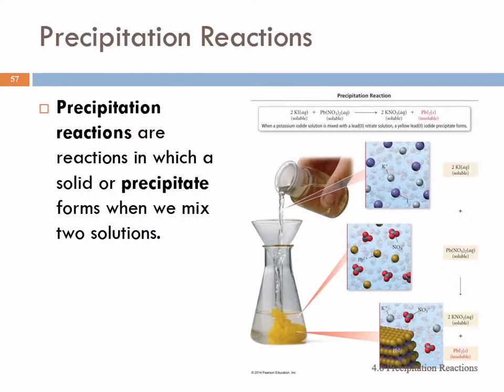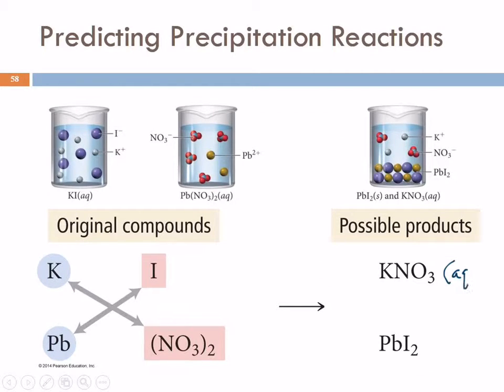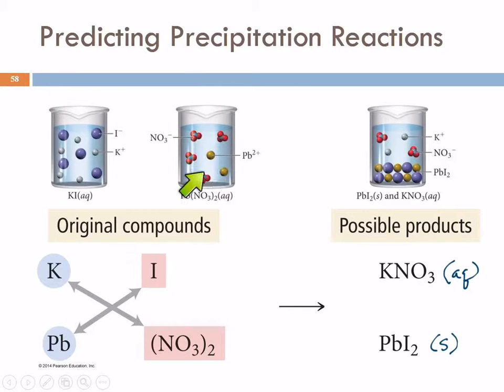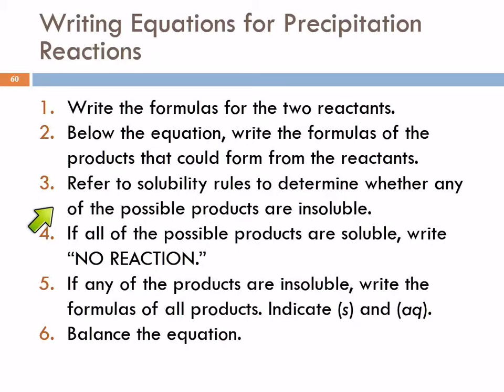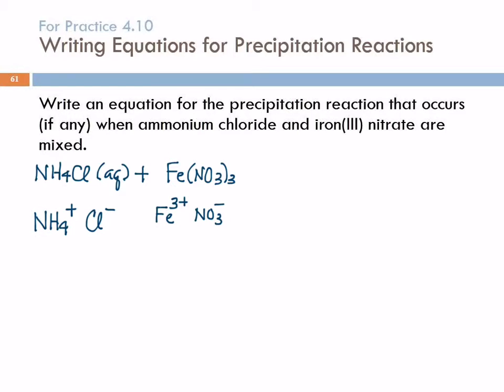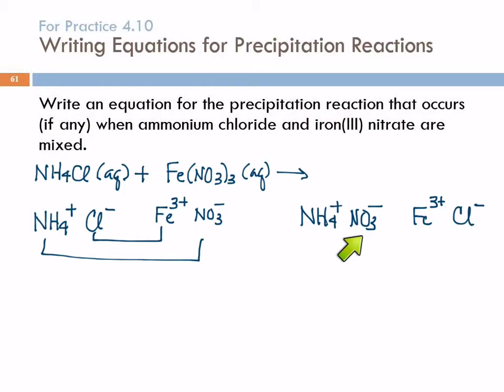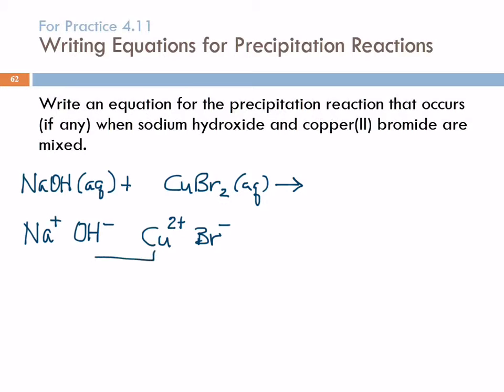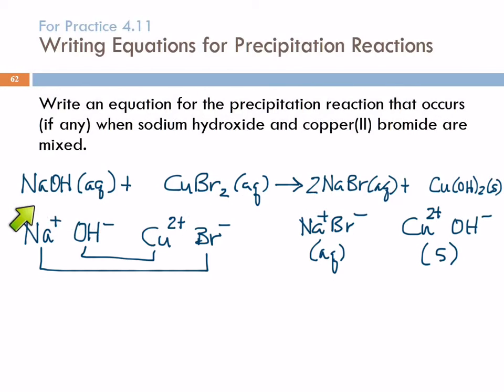My Edited Video